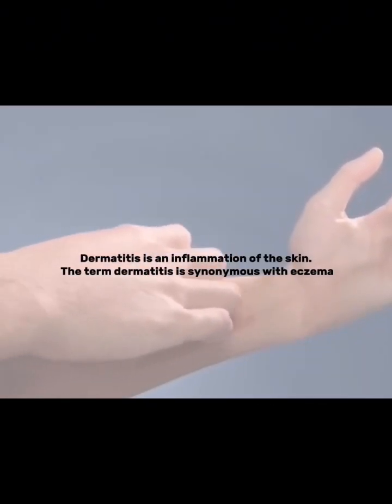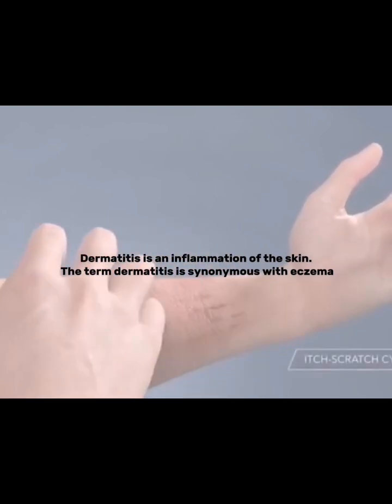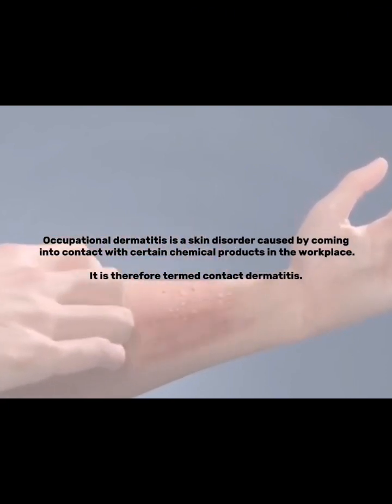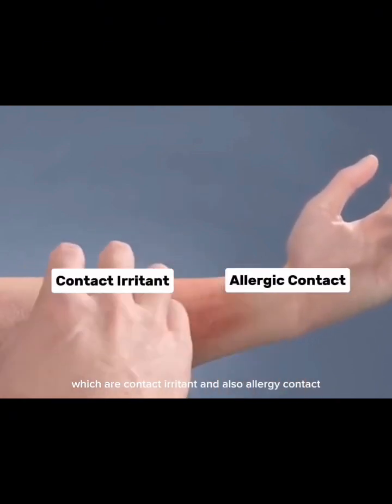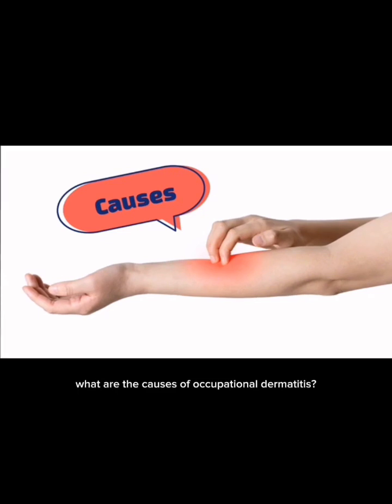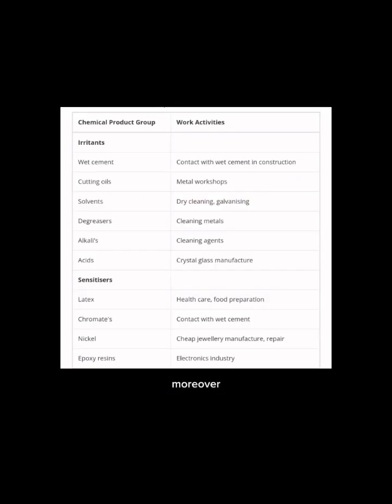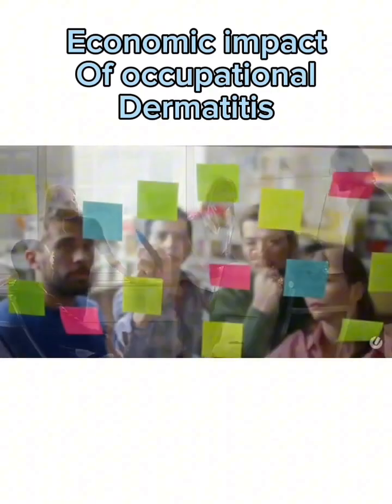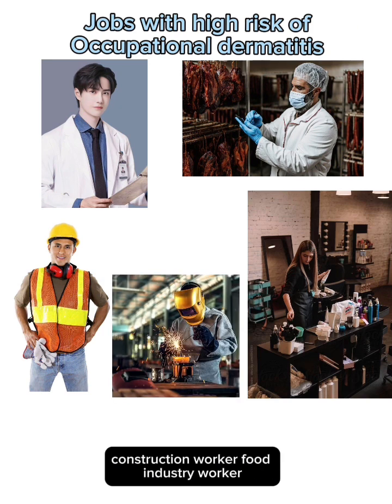OCCUPATIONAL DERMATITIS (Group Assignment) (epidemiology) (GROUP HAIKAL)